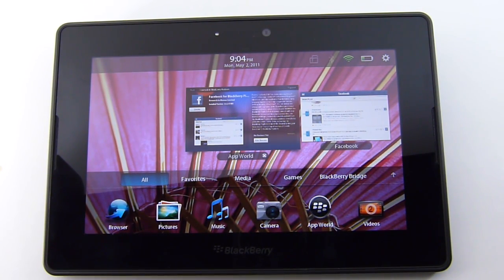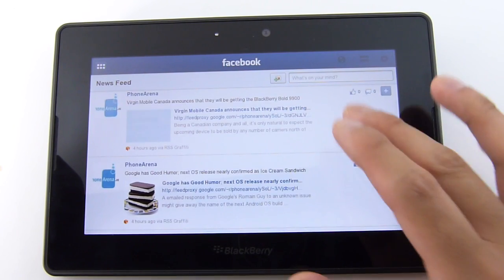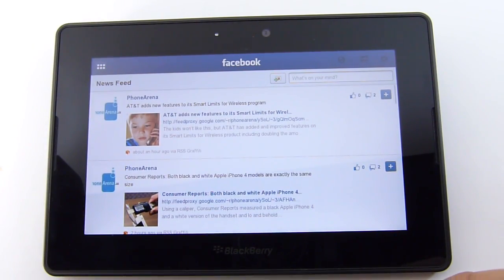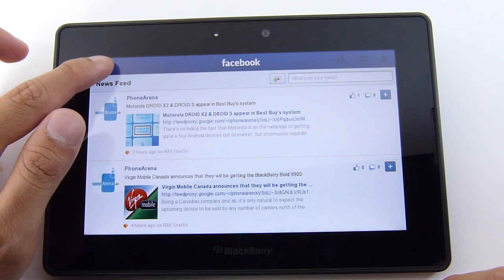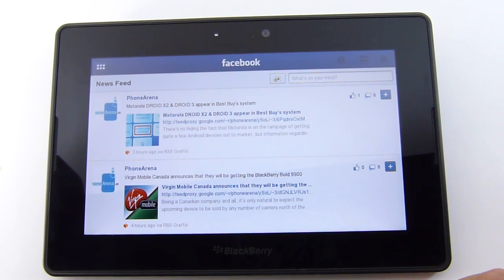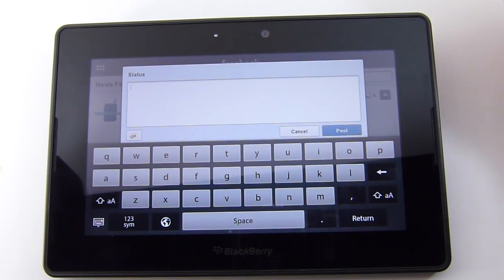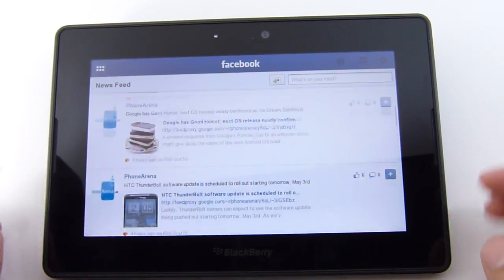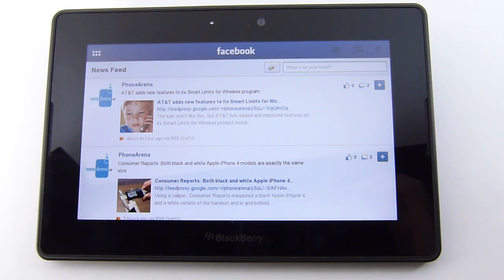Facebook App for the BlackBerry PlayBook Demonstration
PhoneArena presents to you our demonstration of the new Facebook app for the BlackBerry PlayBook.